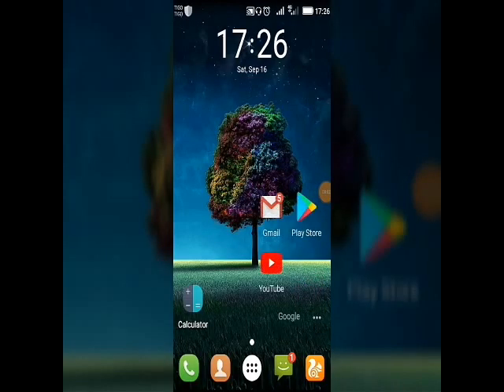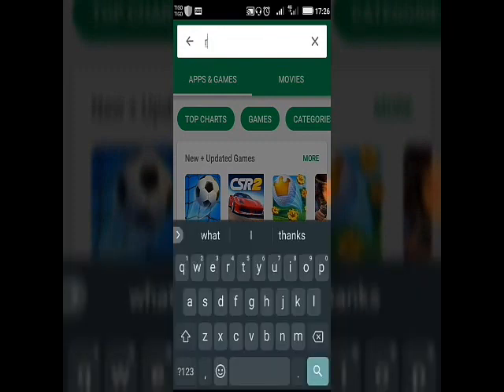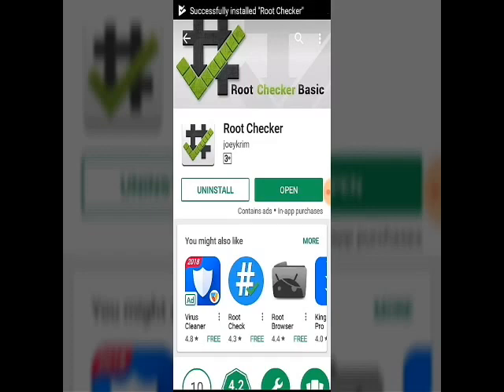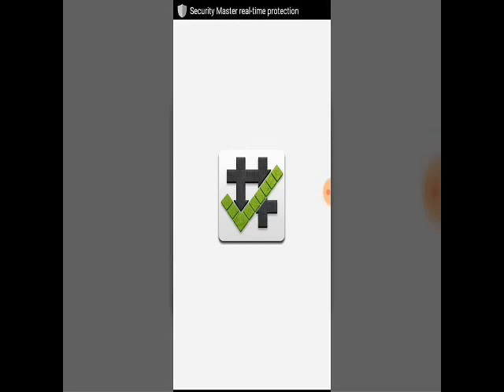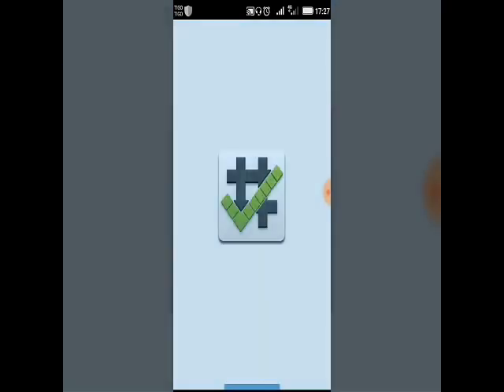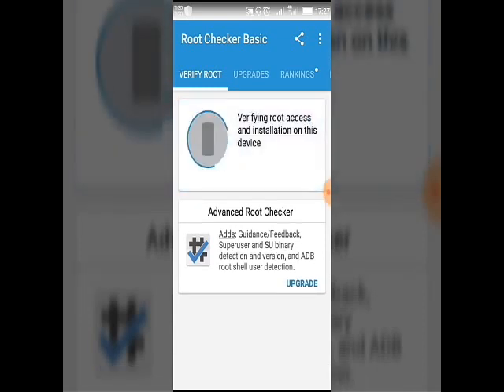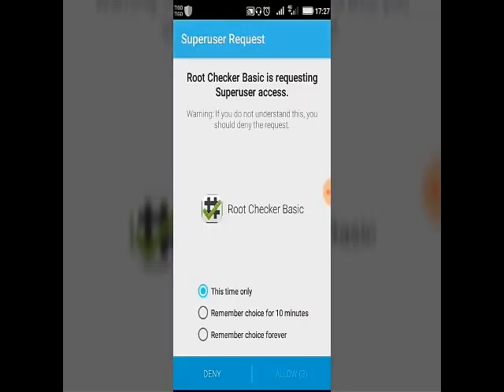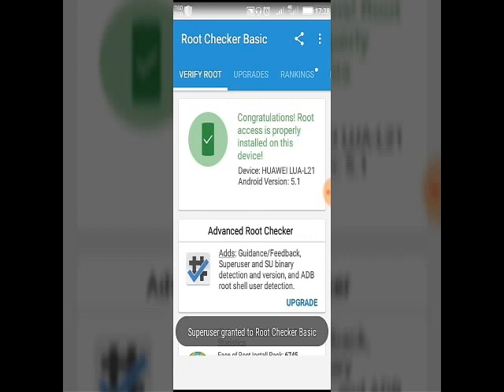Root Available for Huawei Y3 II LUA-*** 2016 Edition|| ROOT HUAWEI Y3II LUA-*** 2016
Note: You Should Unlock Your Bootloader Before Attempting To Follow Up My Procedure To Root Your Device. Thank You.
My Laptop Broke Down So I Managed To Put All The Info Bellow The Video.

Available links To Download and get started 😀😀😀

1.) Download “adb-fastboot-tool-2016.zip” unzip it Download TWRP recovery.

2.) Rename TWRP recovery IMG file “twrp.img” to “recovery.img” and copy to adb-fastboot-tool-2016 Folder.

3.) Open cmd windows in adb-fastboot-tool-2016 folder by Shift + Mouse Right click.

4.) Connect your phone to PC.

5.) Now paste or type this command on command window and hit enter to reboot your phone into bootloader (FASTBOOT) mode.

6.) Flash TWRP recovery by this command.

7.) Reboot the device.

Type
"fastboot reboot"
Before you click enter press Volume Up + and click Enter,
If it won't go to TWRP Recovery
Repeat the steps again 5 To 7.

Now go to the root step.

Now To Root Huawei Y3 II LUA-***

Download “superuser.zip” and copy it to the phone.
Install phh’s SuperUser app from Google Play Store.
Turn off your phone and turn on to recovery mode By Volume Up + Power.
Select Language English Don’t allow “Swipe to Allow Modifications” cancel it in TWRP recovery.
Go to Install Navigate to “superuser.zip” Swipe to install.
Back to TWRP Main Menu go to Reboot then Select SYSTEM to reboot into Normal Mode (DO NOT INSTALL TWRP APP).
Open phh’s SuperUser app to get root access.

#Congratulations You have Successfully Rooted Your Huawei Y3 II 2016 Edition##

2018
Download Nougat 7.1.1 for huawei Y3 II

What won't work on Nougat 7.1.1 Rom
*Camera
*Flashlight

Elvice Urio